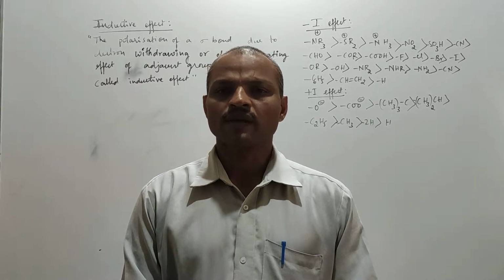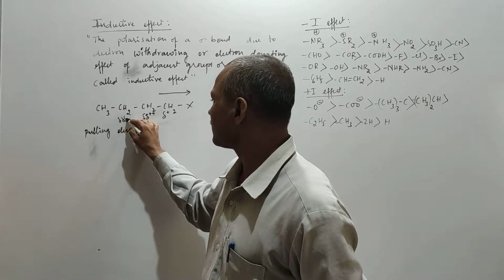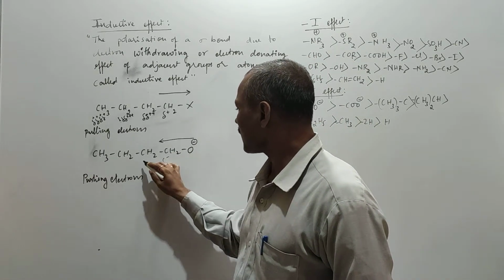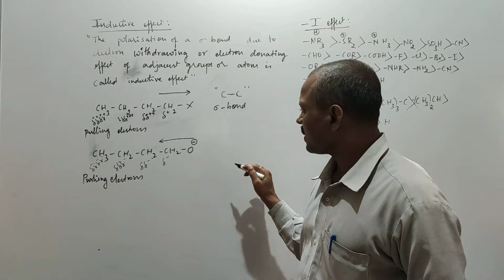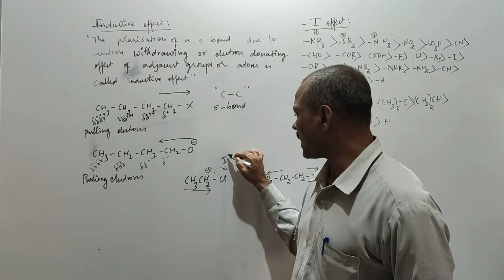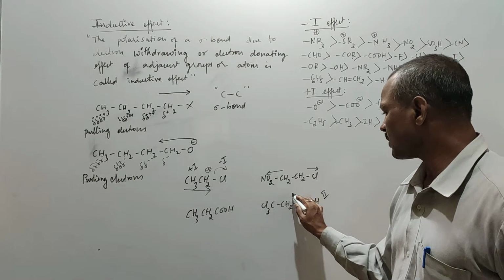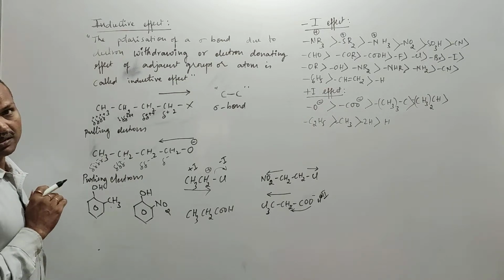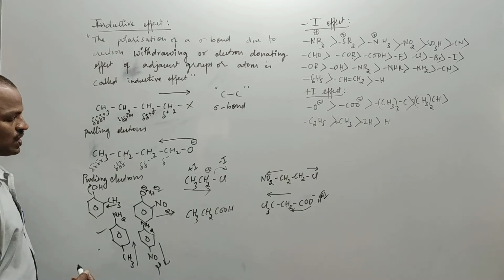Inductive Effect | +I and -I effect | Electronic Displacement | Concept of Organic Chemistry | IXPOE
This is a video on Inductive Effect || +I and -I effect || Electronic Displacement  explained in detailed by Mr. Chandrashekhar.

We shall upload more such useful and helpful videos shortly.

We have created two more channels namely "THE IXPERTS ROOM" (all the educational related contents will be completely taught only in Hindi language) and another "Ixperts Opinion" (One stop channel for experts opinions and advice on any important topics). Please find the links below for both the channels.

Subscribe to our channel name "THE IXPERTS DESK" for more such videos and hit the bell icon if not yet done, such that you do not miss any of our new videos . Please do let us know if you want us to make any videos on particular topic(s), such that we can publish those videos at the earliest.

Thank you for all your supports always :)